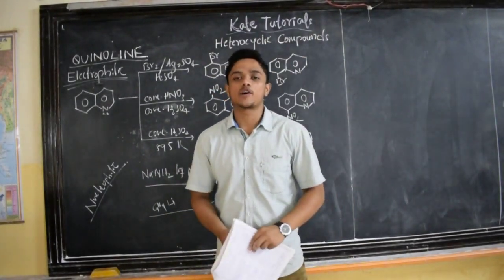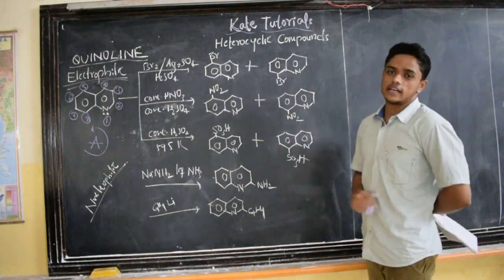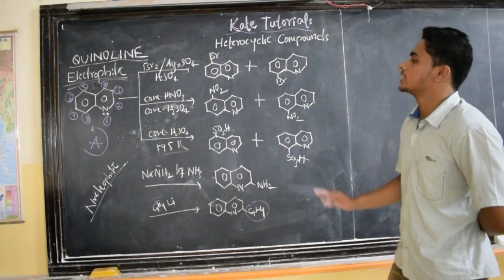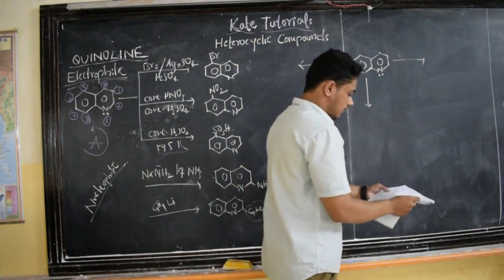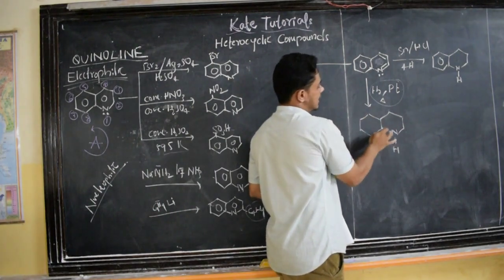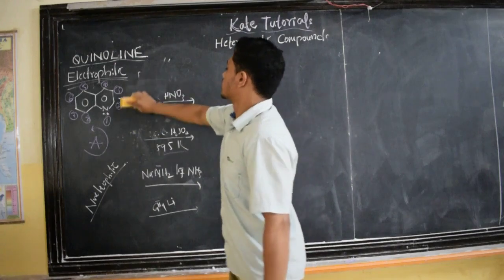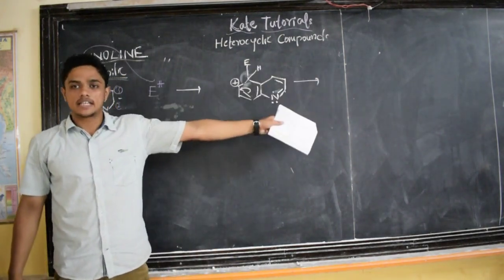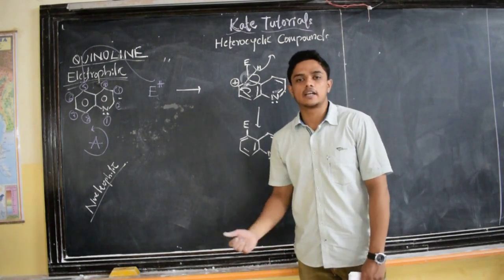24 Chemical Reactions of Quinoline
Mechanism & Orientation of Electrophilic & Nucleophilic Substitution Reactions of Quinoline
Oxidation & Reduction of Quinoline